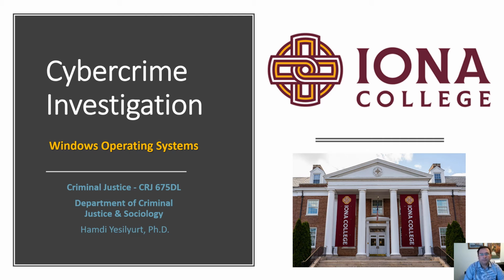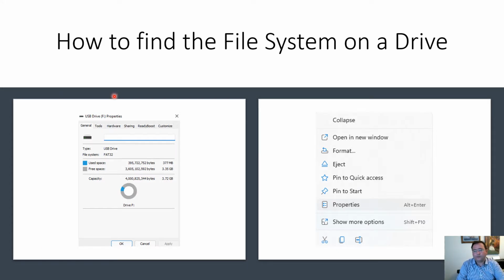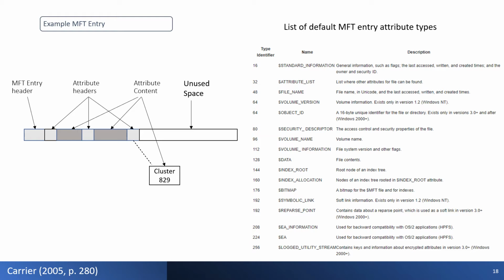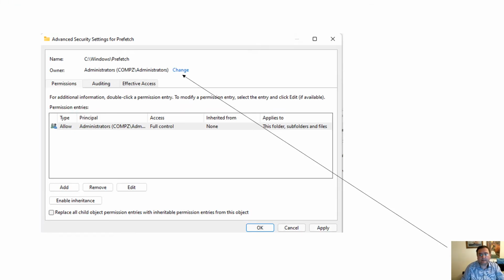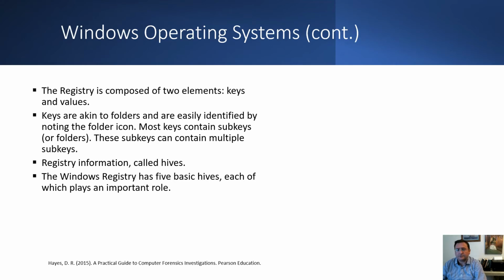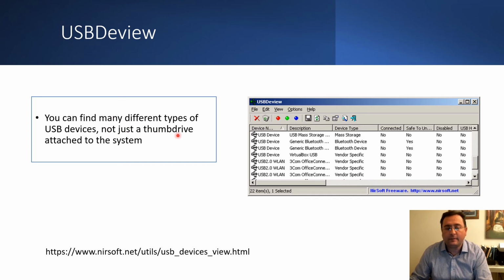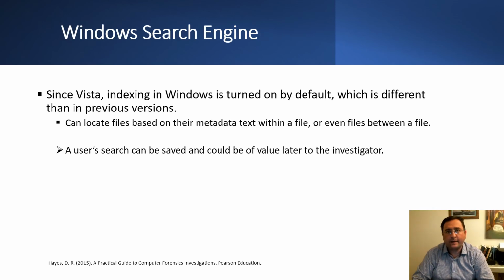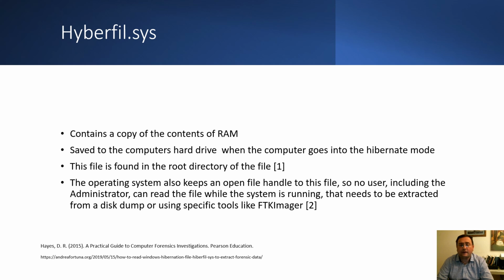Windows OS and File Systems Session 2